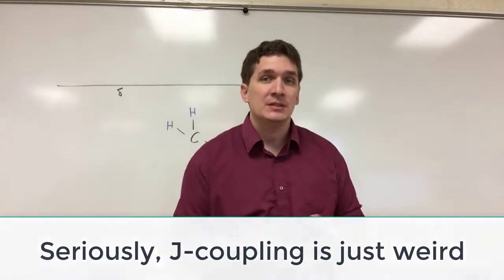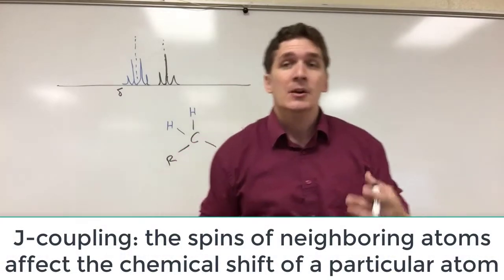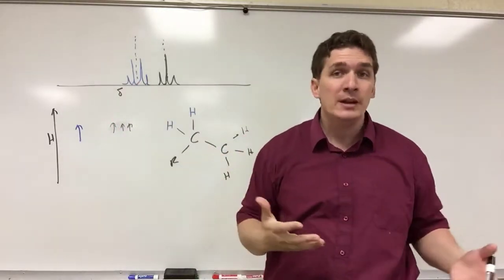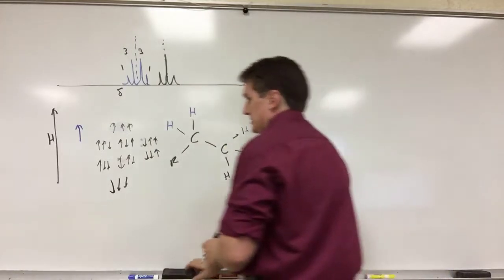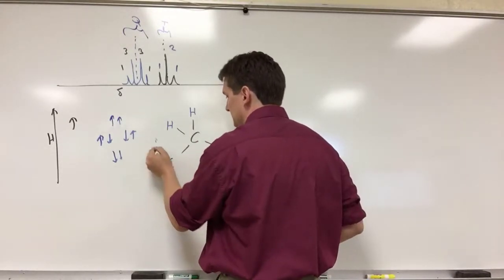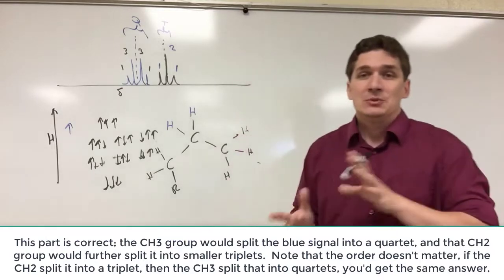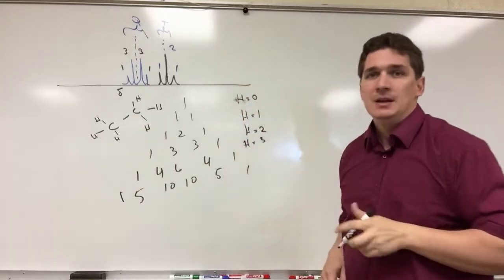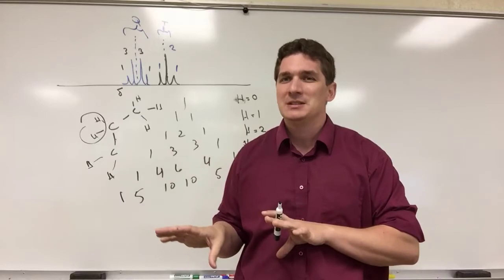NMR: J-Coupling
Here we talk about J-coupling, where it comes from, and how it affects NMR spectra